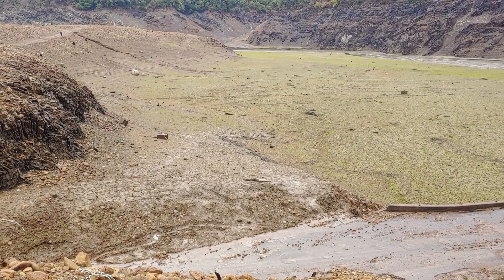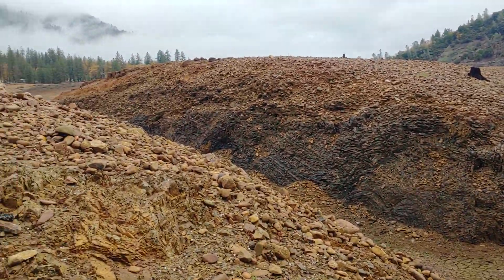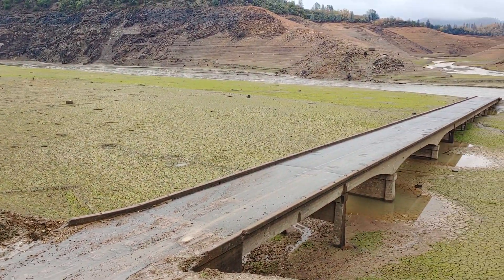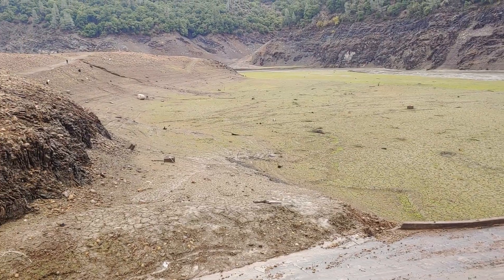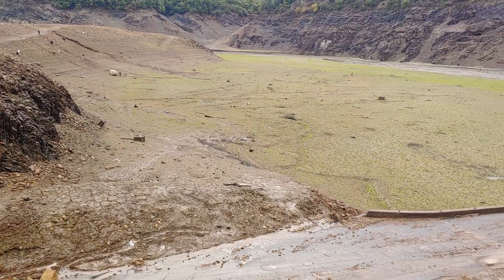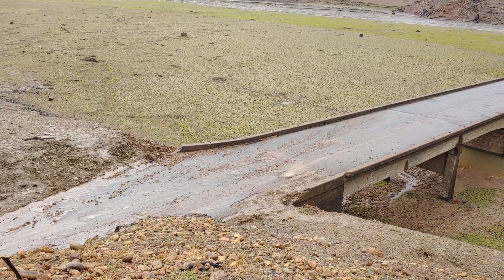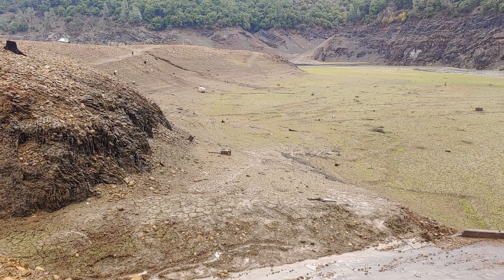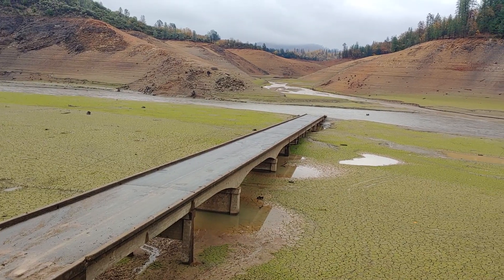Pollock Bridge - Lake Shasta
Pollock Bridge at Lake Shasta in November 2021. Constructed in 1917, it has been mostly underwater since 1944, only being exposed fully three times since (1977, 2014, 2021). The pre-1920's alignment is exposed here, showing the roadway before the large cut at the north end of the bridge.